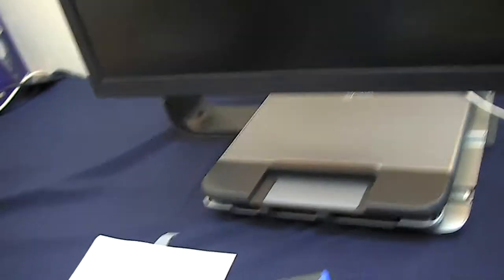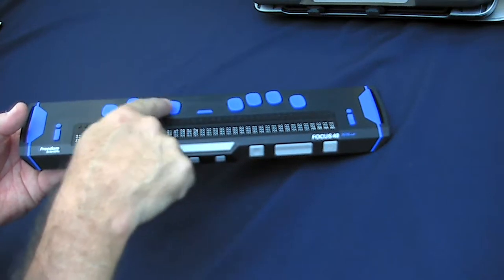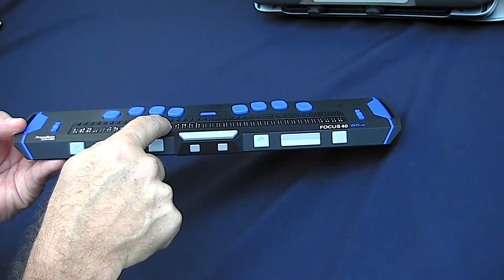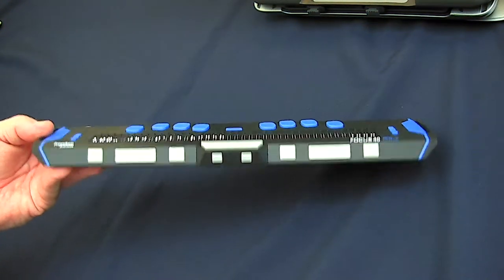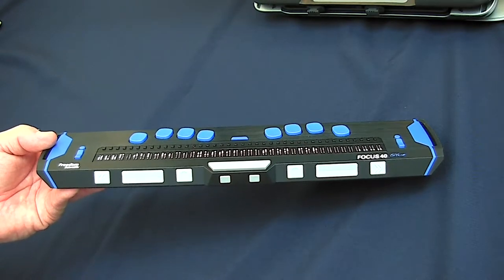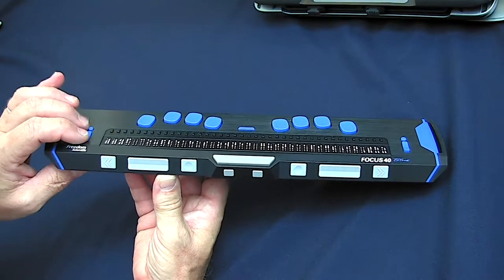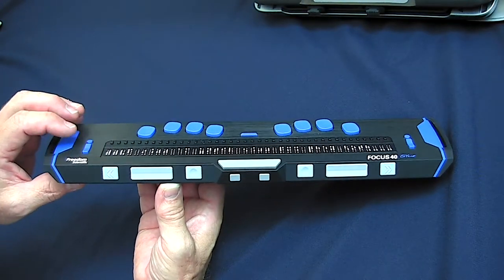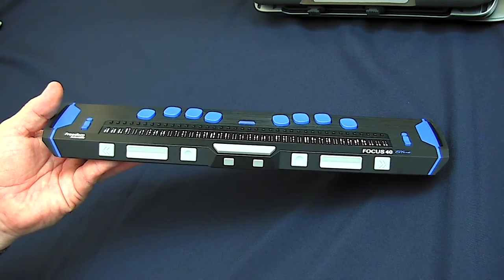Braille Unit 2 Electronic, Focus 40